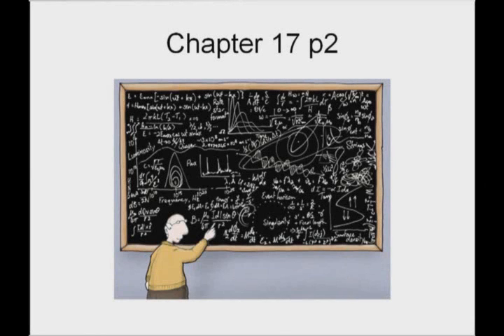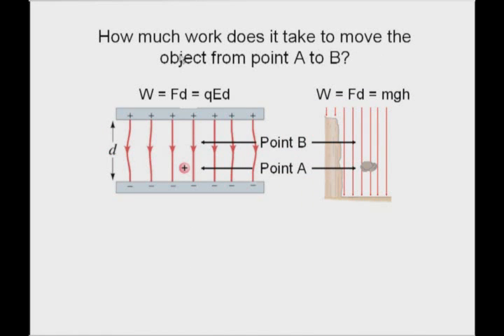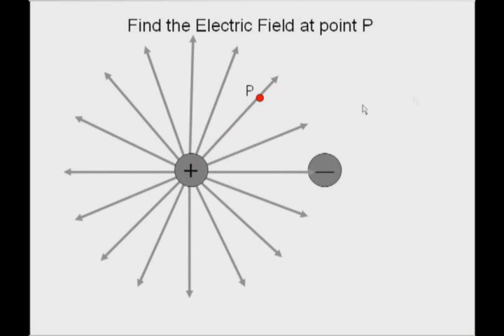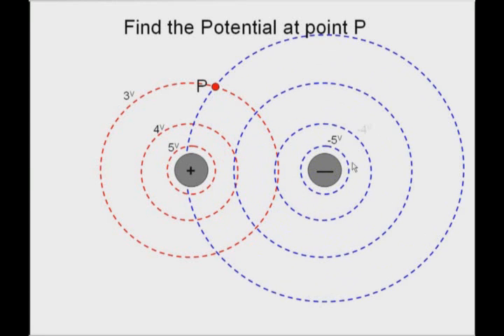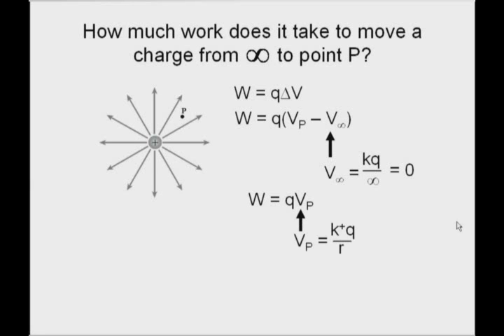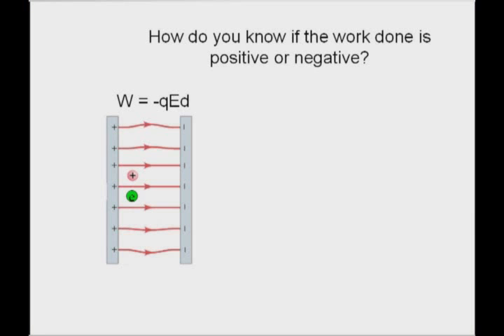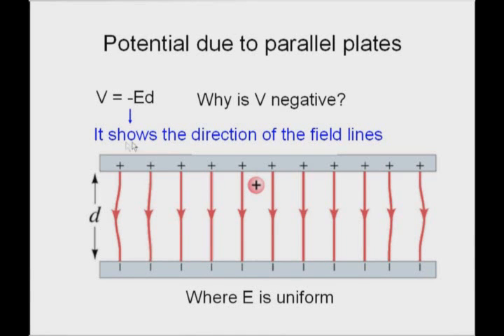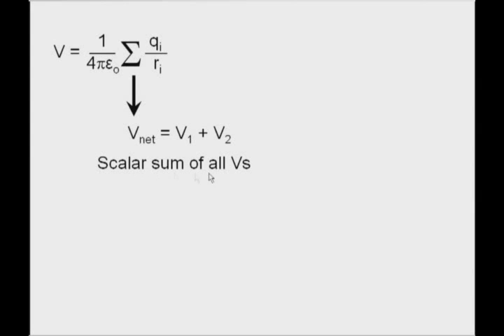Chapter 17 Notes part 2